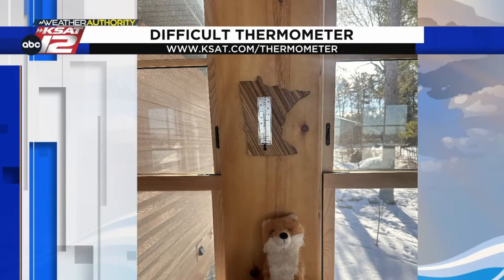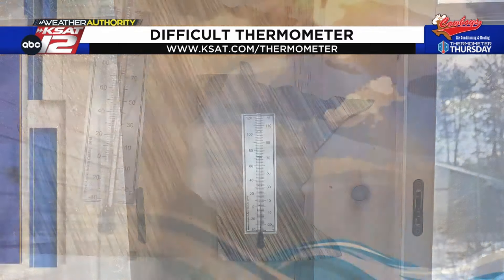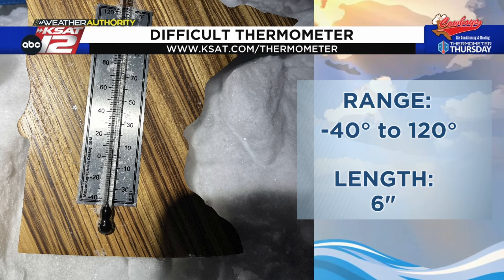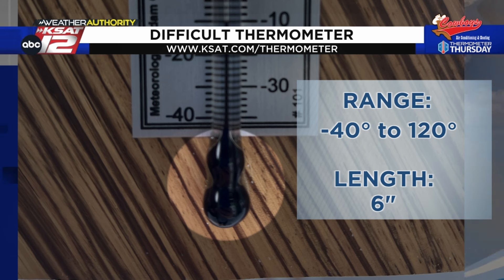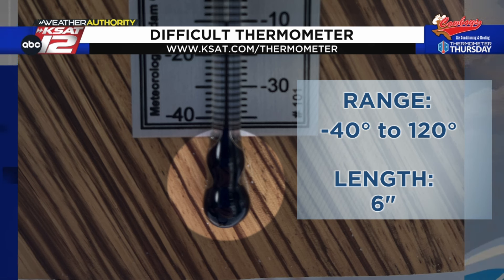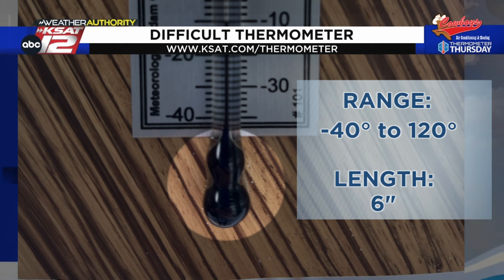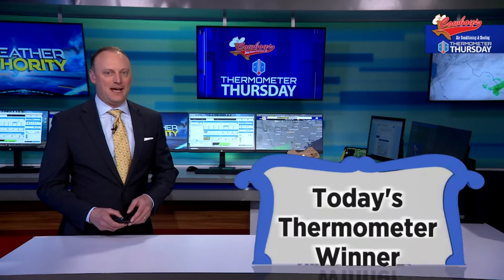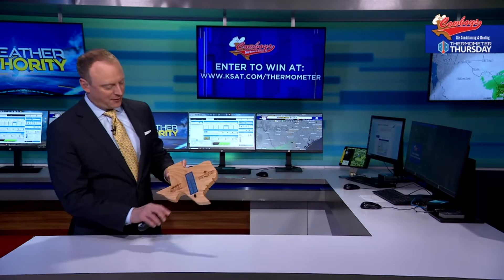Thermometer Thursday: 2/15/2024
KSAT Meteorologist Adam Caskey presents the winner of this week’s Thermometer.